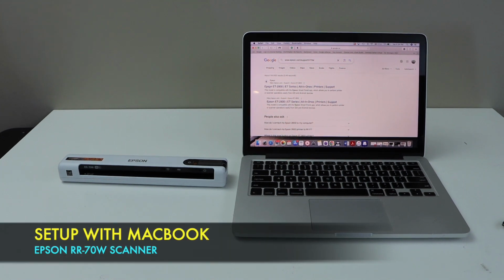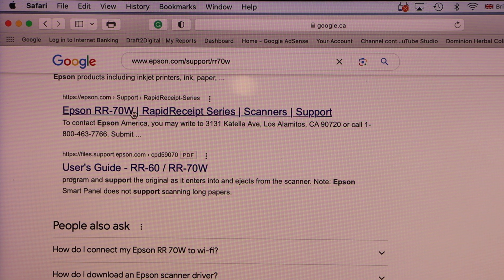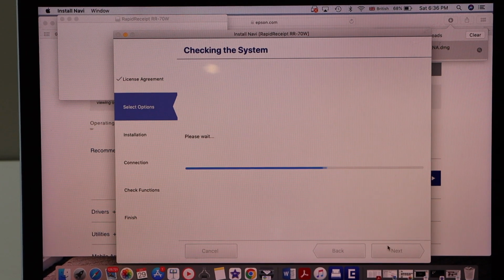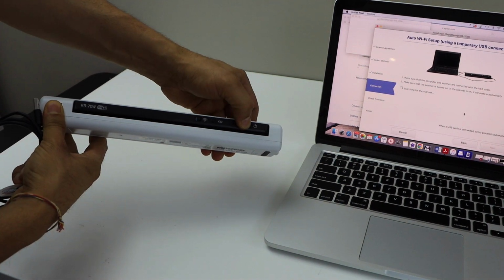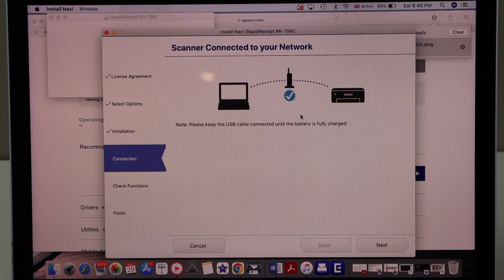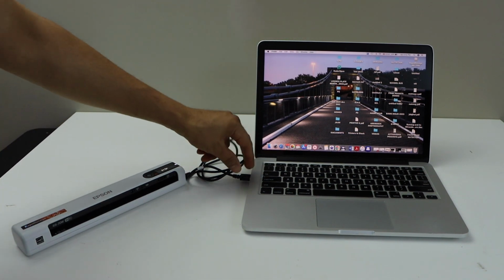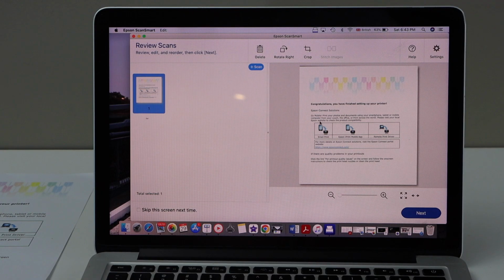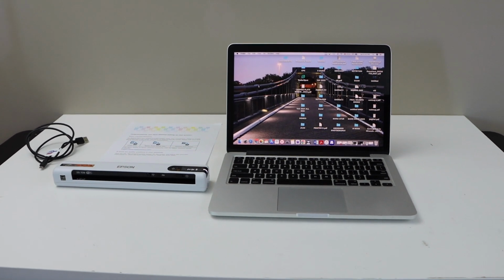Epson RR-70w Setup With MacBook, Install Drivers, Scanning Test !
This video shows how to setup the epson rapid receipt RR70-w Scanner. This shows how to do the wireless setup using the MacBook, install drivers and softwares from epson, scanning test.